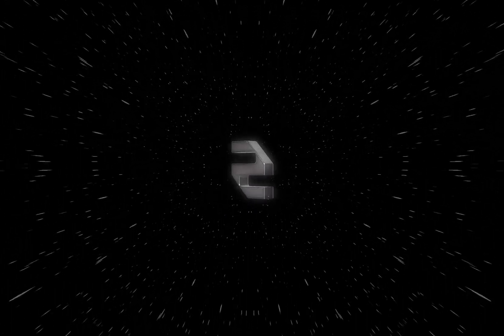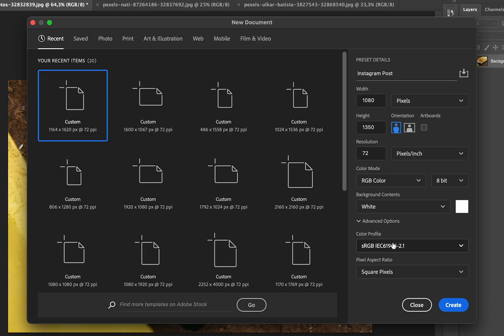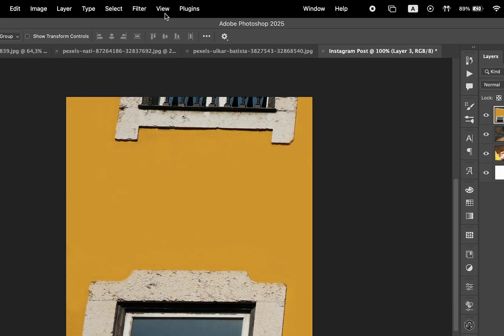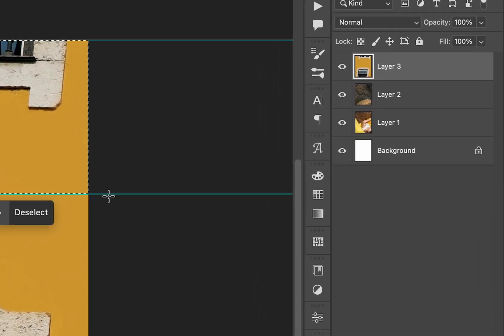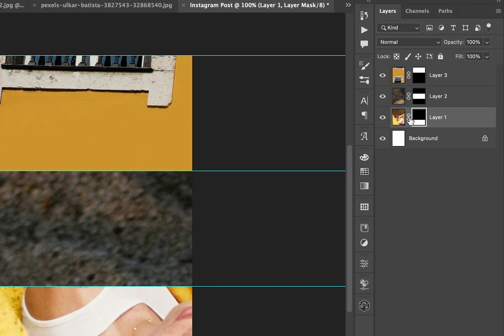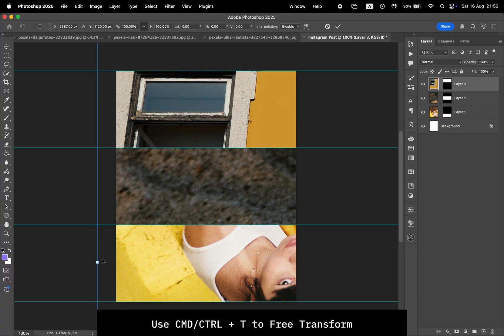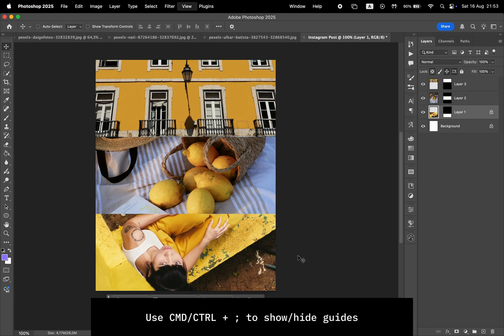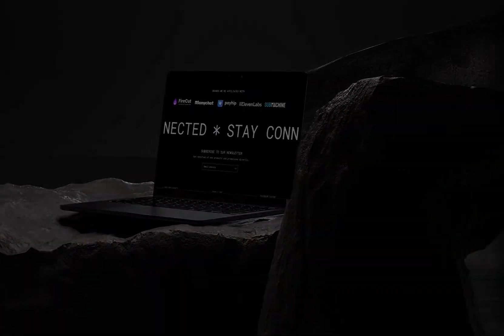How to Make a 3 Photo Instagram Layout in Photoshop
Hey everyone! In today’s video, I’m going to show you how to create a clean Instagram post layout using 3 photos with Adobe Photoshop.

What's in this video:
0:00 - Intro
0:09 - New Document Settings
0:33 - Copy and Paste the Photos
0:48 - Adding New Guide Layout
1:02 - Selection and Masks
1:38 - Unlink the Masks
2:06 - Further Adjustments
2:20 - Shortcut to Show/Hide Guides
2:27 - Save the File
2:37 - Outro